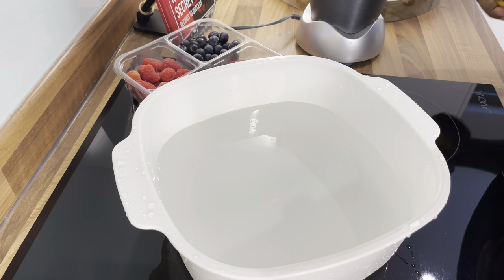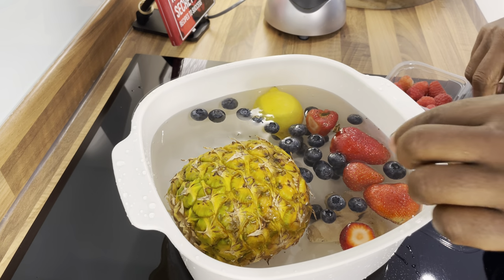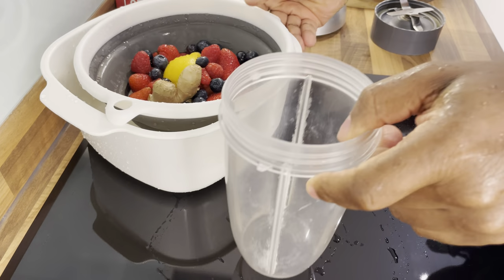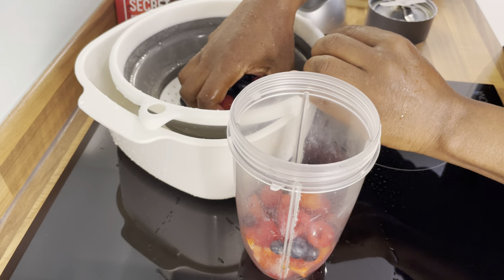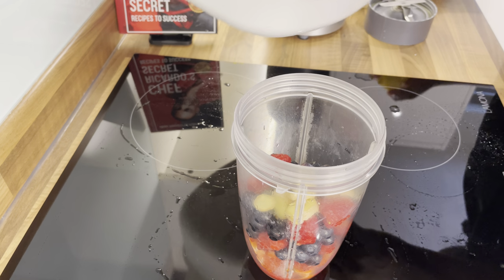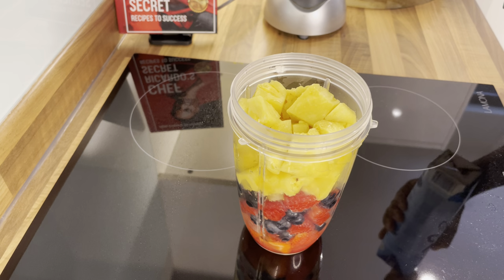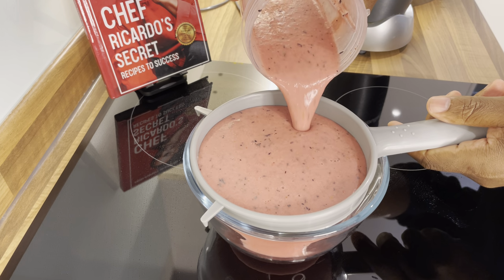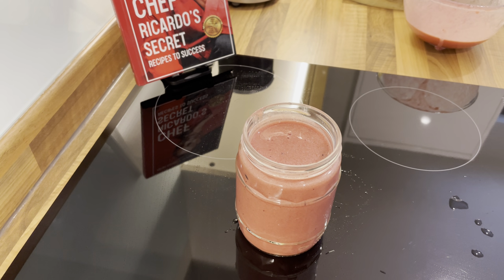How To Make Pineapple Juice at Home!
Healthy Pineapple juice recipe
This is what I'm having for lunch today! Pineapple mixed fruit

NEW BOOK OUT NOW My New Book Link